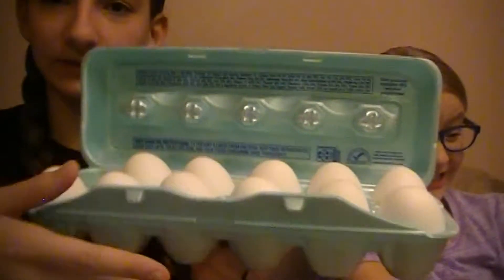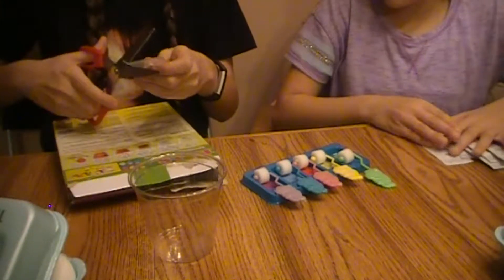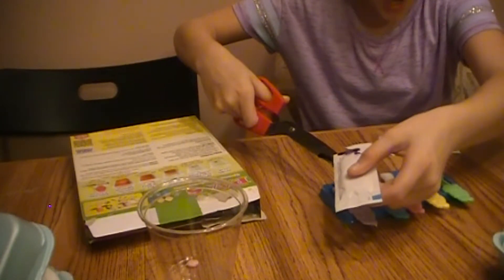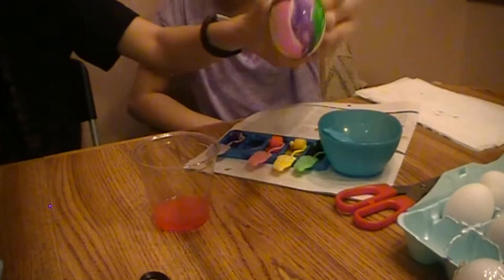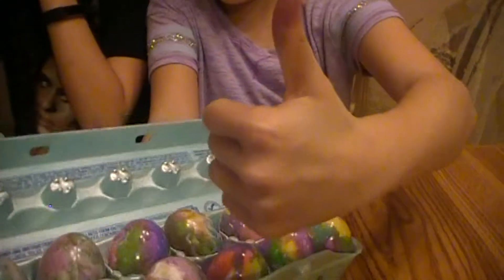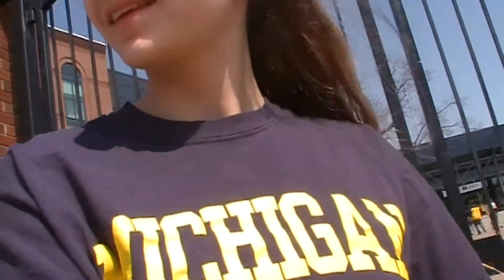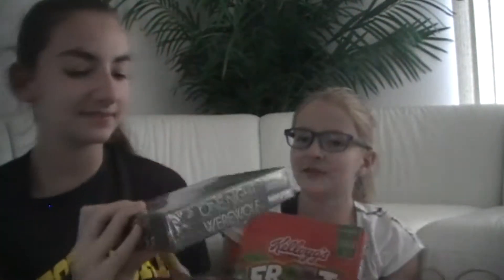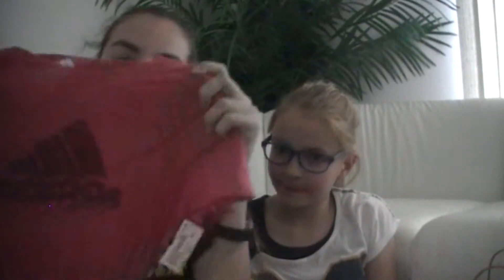Weekend Vlog: Easter, Eggs, and Football